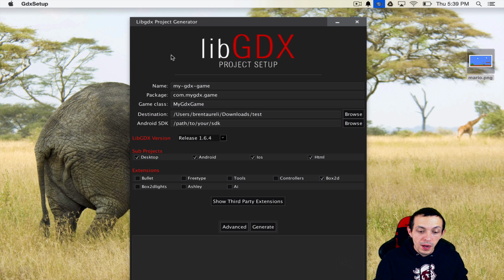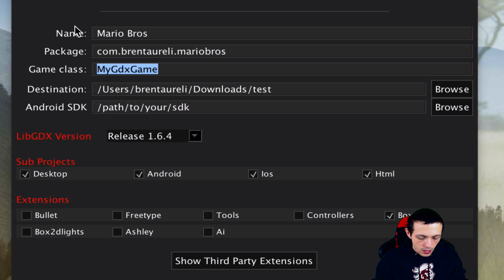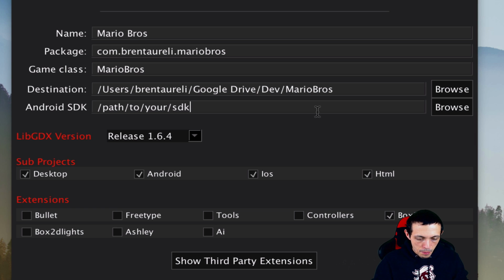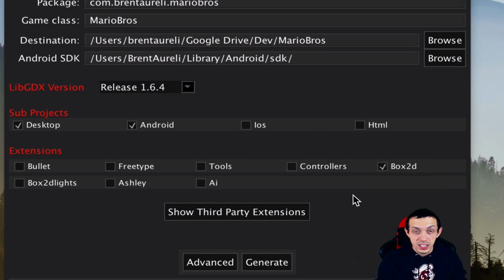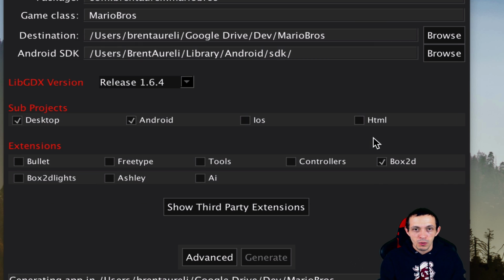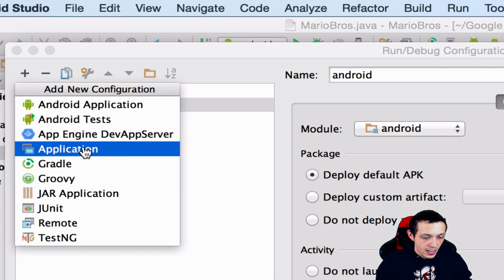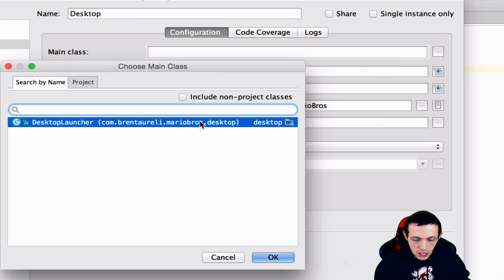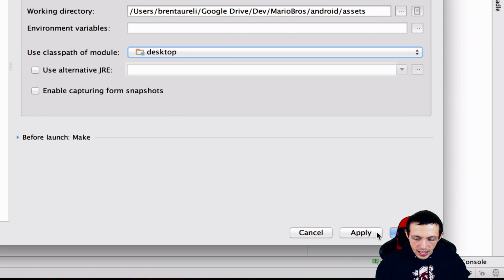1 - LibGDX Game Development with Android Studio - Creating Super Mario Bros - Setup